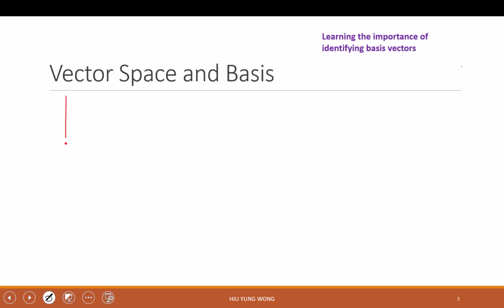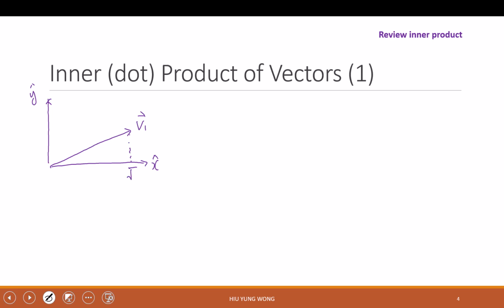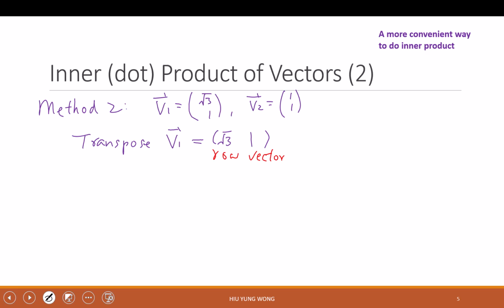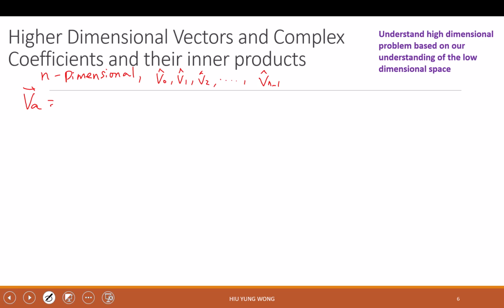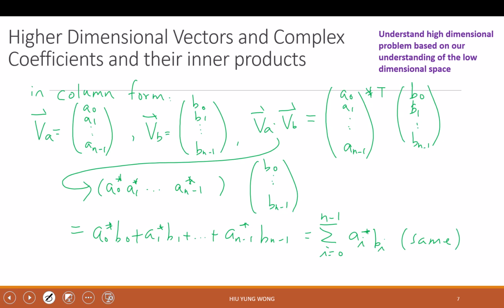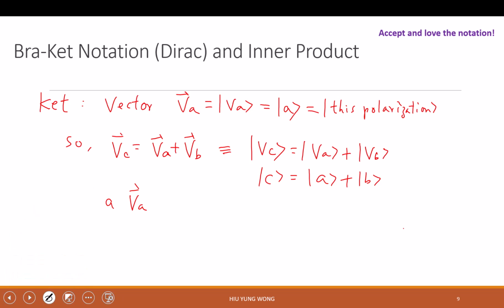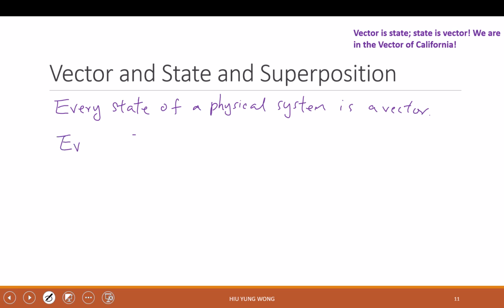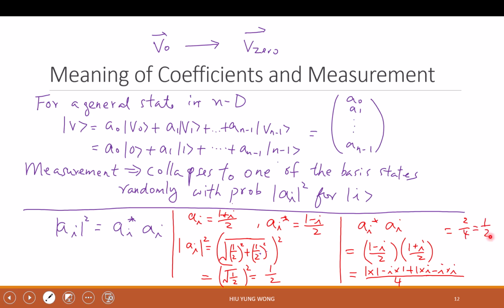L3 - Basis, Vector, Inner Product, Orthonormal, Bra Ket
Basis, Vector, Inner Product, Orthonormal, Bra Ket